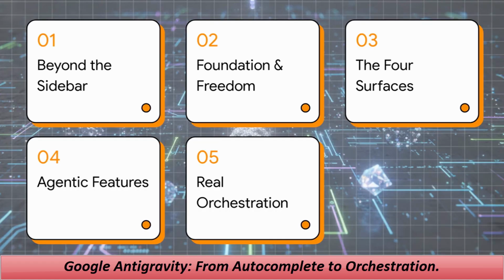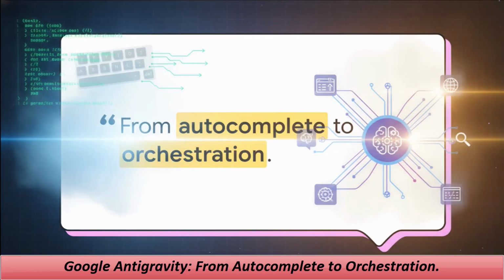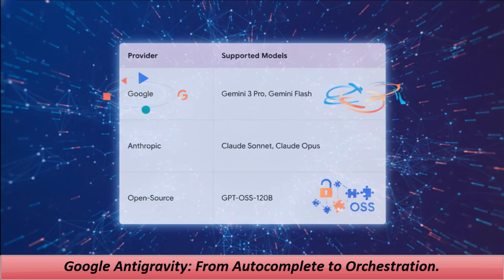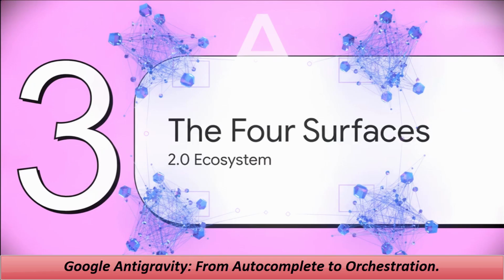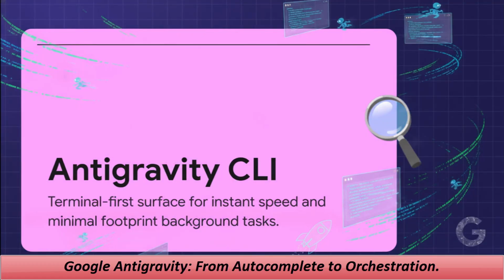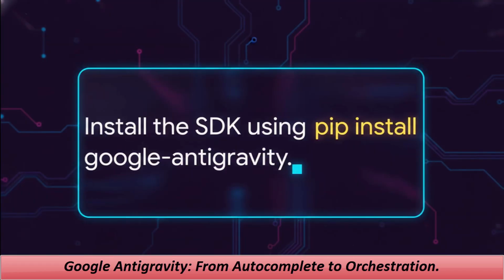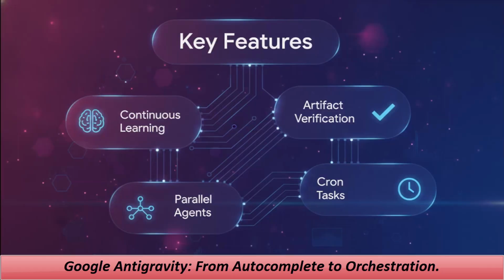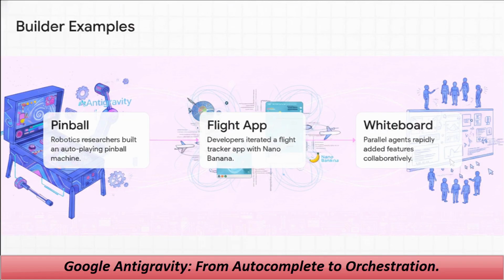Google Antigravity: From Autocomplete to Orchestration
Google Antigravity 2.0 is not an update to a code editor. It is a full agent-first development platform, and it signals where AI software development is heading next. In this video I break down what Antigravity 2.0 actually is, why Google calls it a shift "from autocomplete to orchestration," and how its five surfaces change the workflow for developers and builders. What I cover: - What Google Antigravity is and why it is not a chatbot - The origin story: November 2025 launch alongside Gemini 3 - The five components shipped at Google I/O 2026 - Model neutrality: why it runs Gemini, Claude, and OpenAI models - The standalone desktop app and parallel agent orchestration - The CLI, the SDK, and the Managed Agents tier - Scheduled tasks, subagents, and the new pricing tiers - How it stacks up against Cursor, Windsurf, and Claude Code Key takeaway: the category is moving from writing code faster to orchestrating entire tasks. Antigravity 2.0 is Google's bet on the agent-first era.